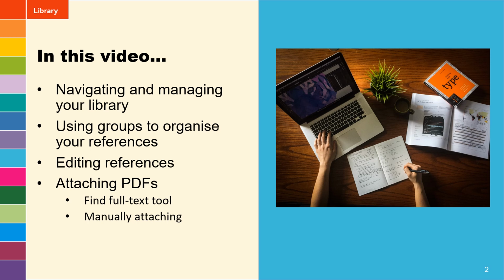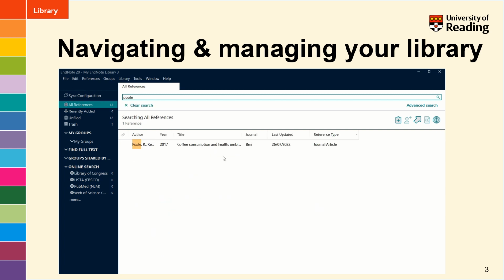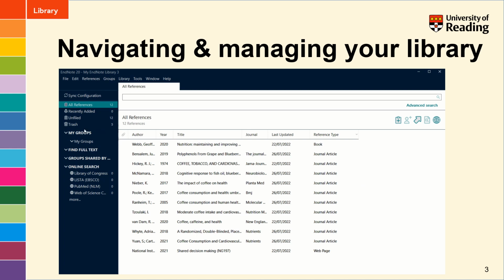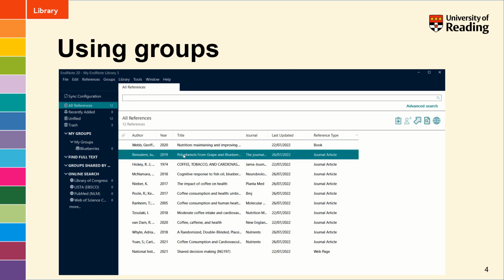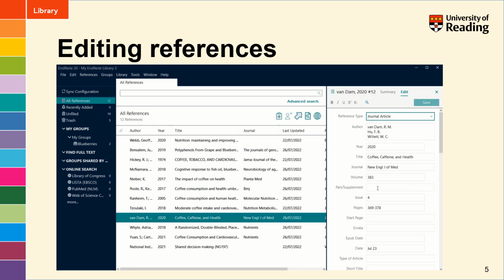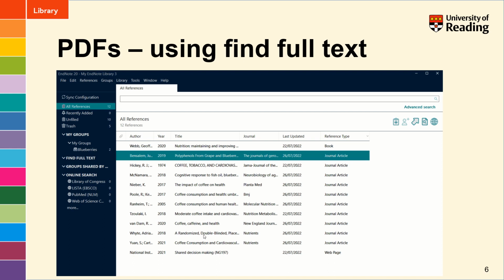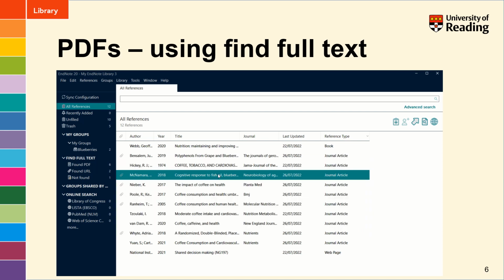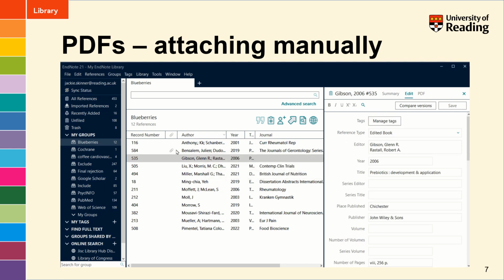Desktop EndNote 3: organising and editing references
This is the third in a series of four videos on getting started with using Desktop EndNote to manage references. In this video we cover: navigating and managing your library; using groups to organise your references; editing references; attaching PDFs using the find full-text tool and manually attaching them.